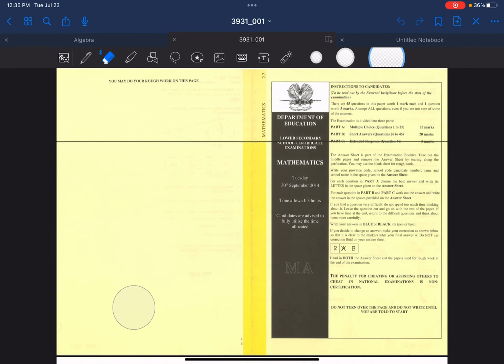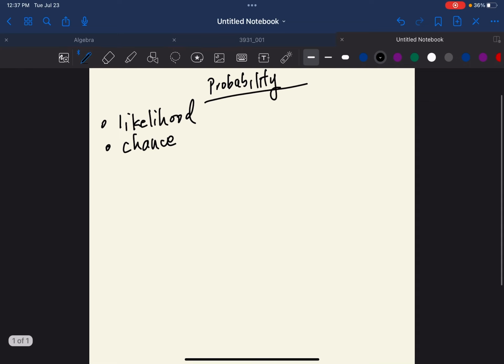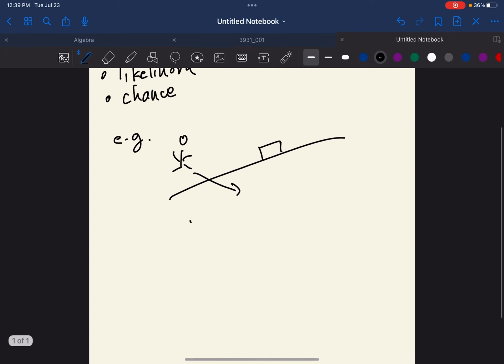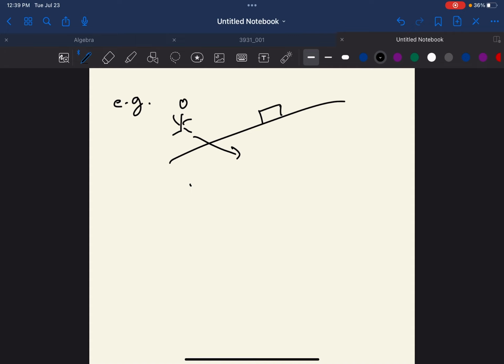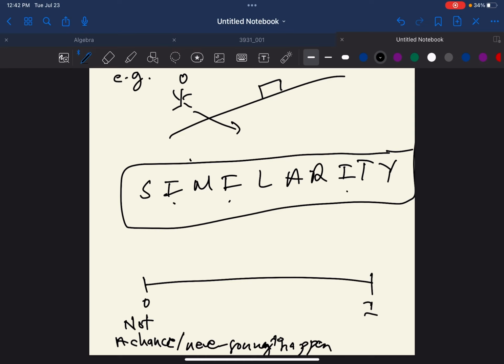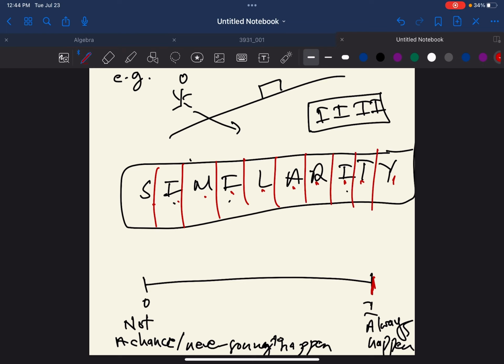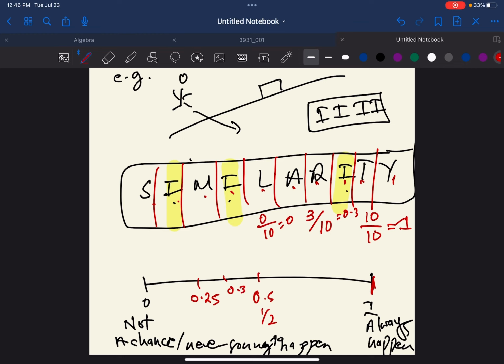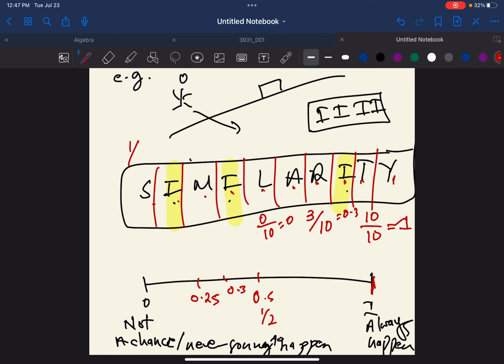Lower Secondary Mathematics Exam 2014 - Question1 (Probability)